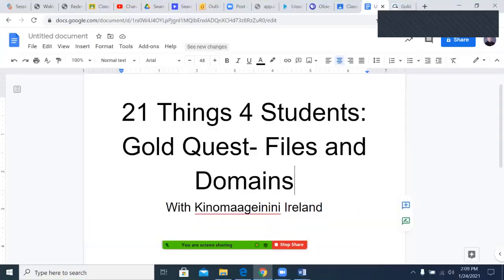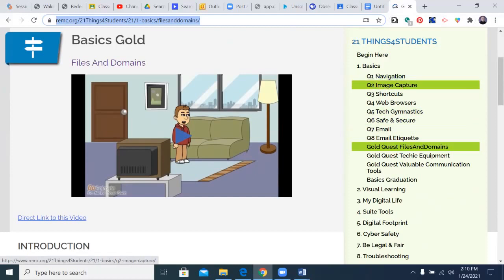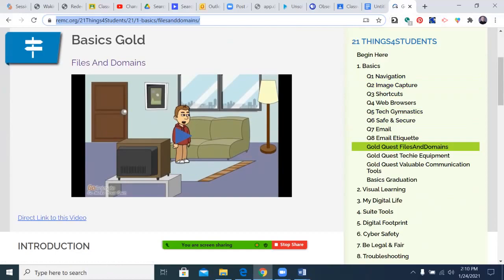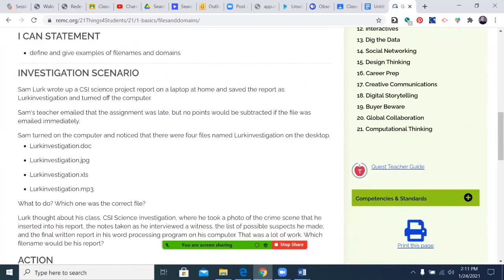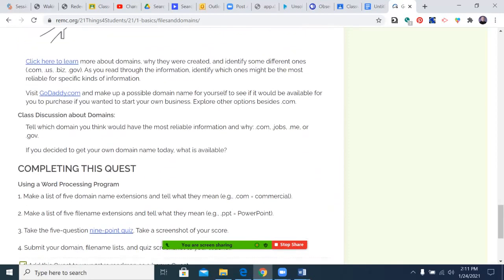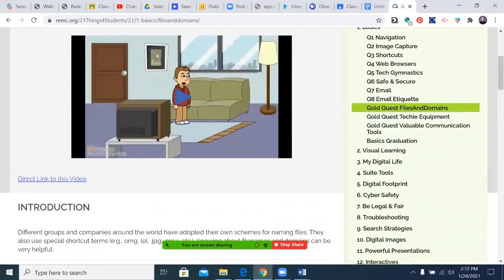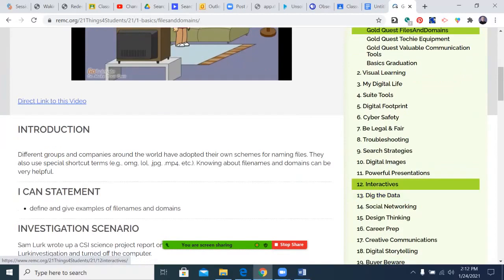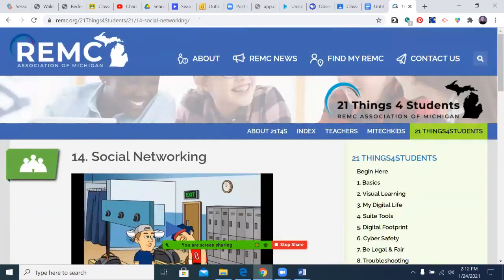Grade 5 Technology- 21 Things 4 Students- Basics Gold' Files and Domains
Files and Domains